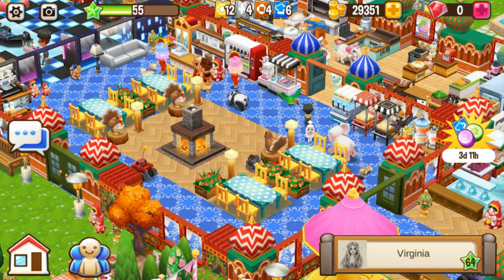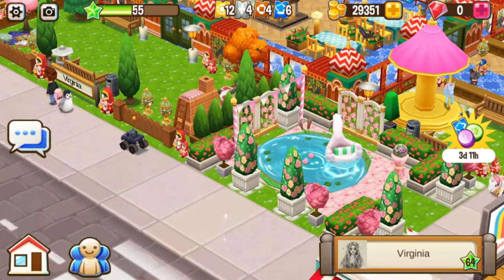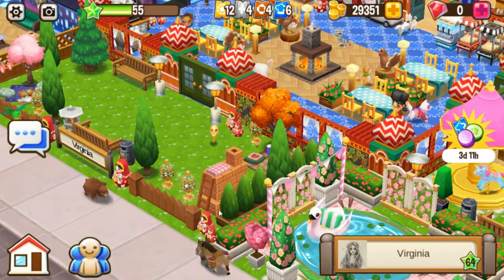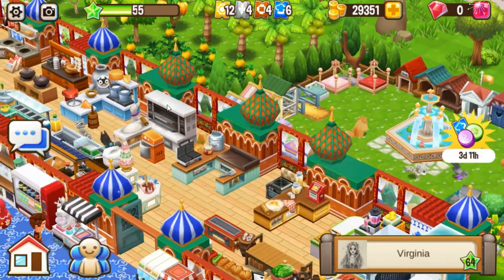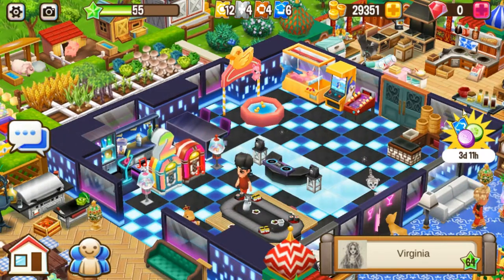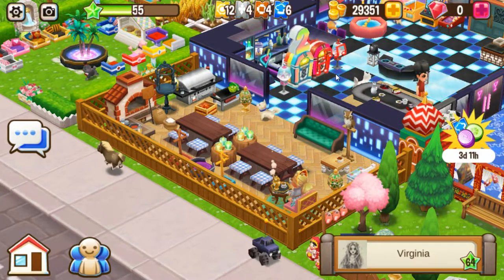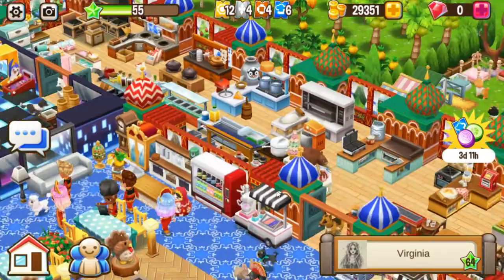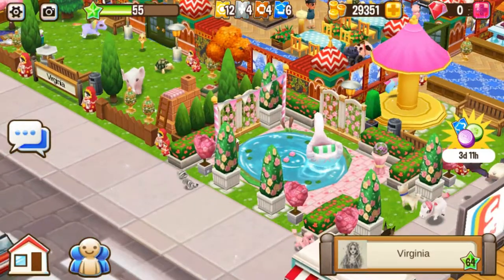Russian Gourmet Restaurant Reviews - Virginia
Hey, Chefs! Today's Russian Gourmet restaurant review is Virginia of the Delicious Cupcake food club.